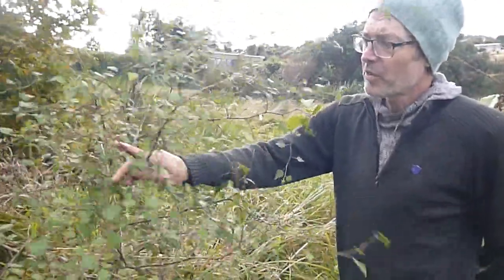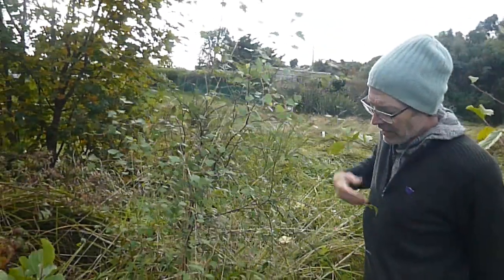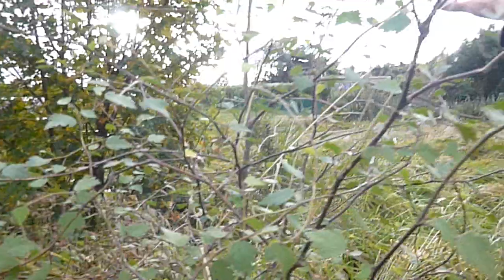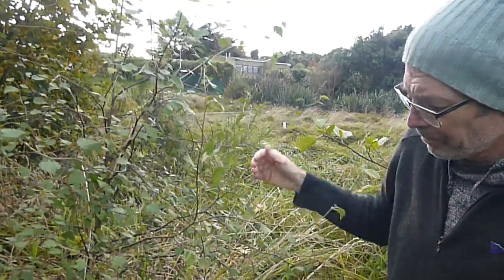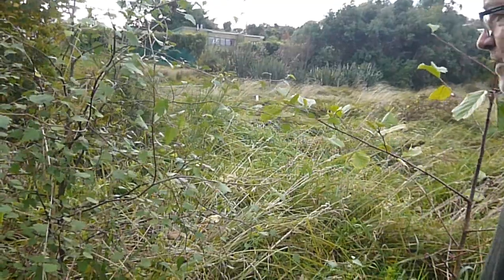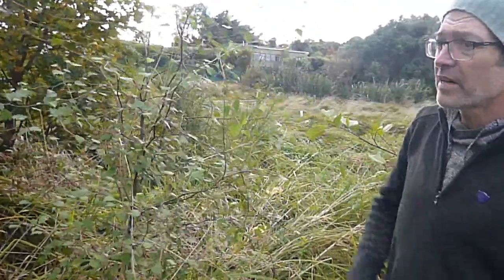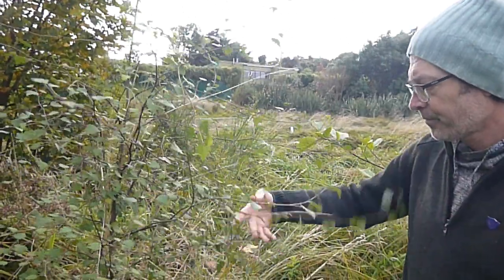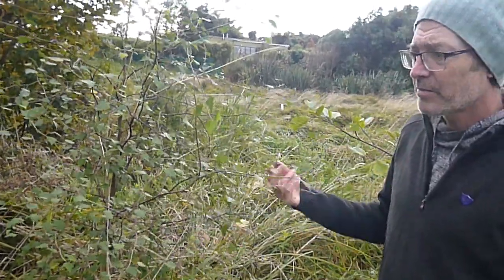[PLANT INFORMATION] Plagianthus regius, Ribbonwood